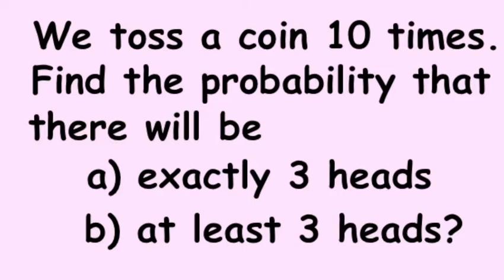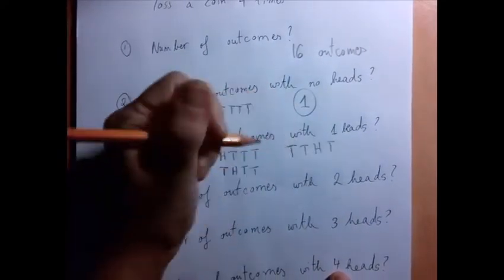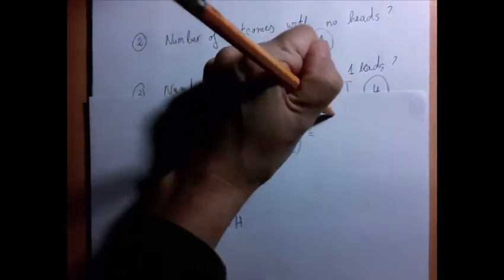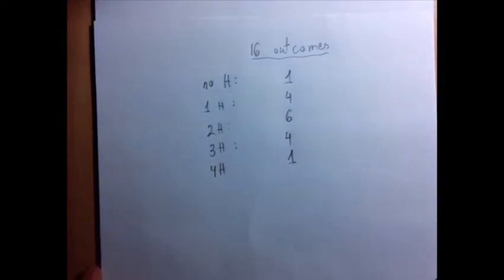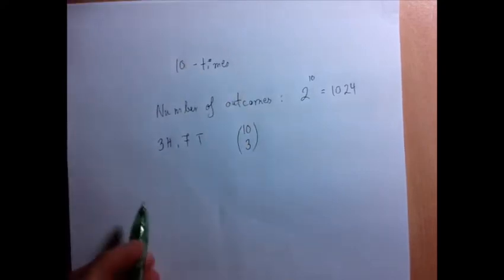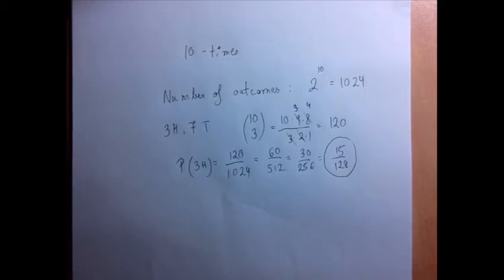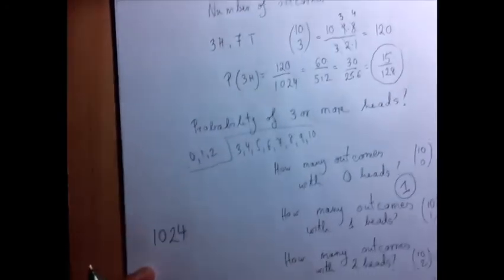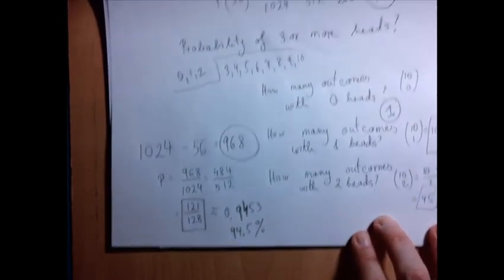Binomial Probability With Coins